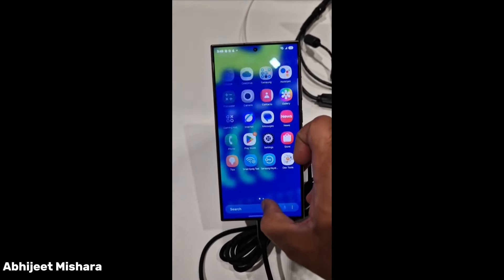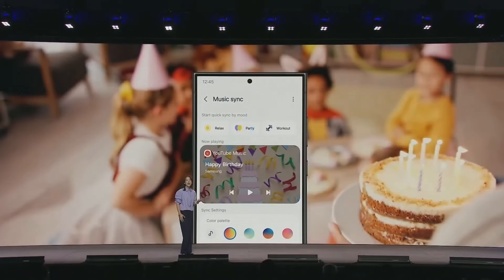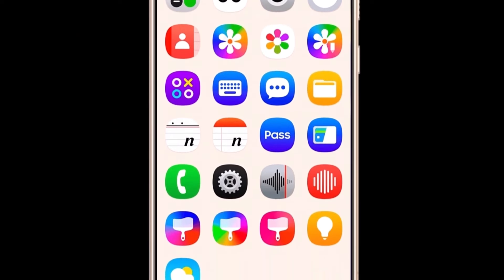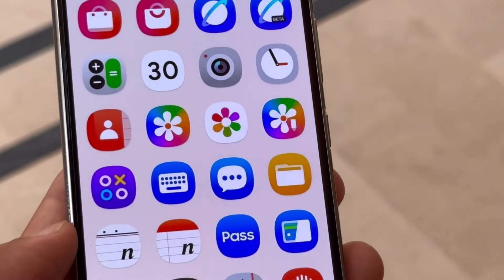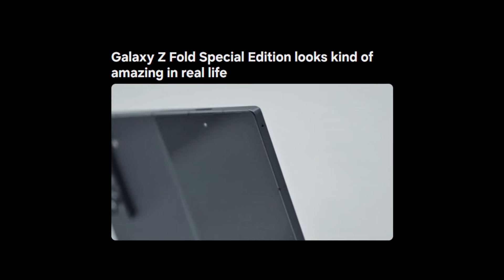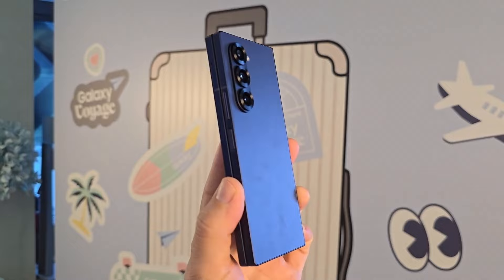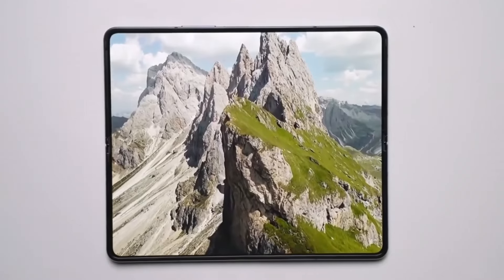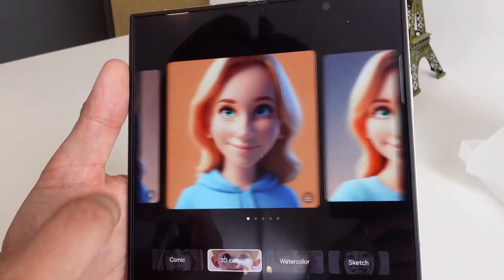Samsung One UI 7.0 Android 15 - FIRST LOOK & CHANGES!!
Get an early look at Samsung’s One UI 7.0, demoed in HD on the Galaxy S24 Ultra! See the latest features, updates, and what might come with Android 15.

PEACE!!